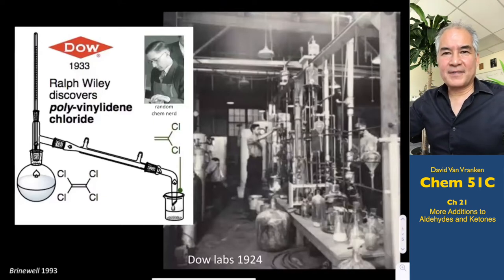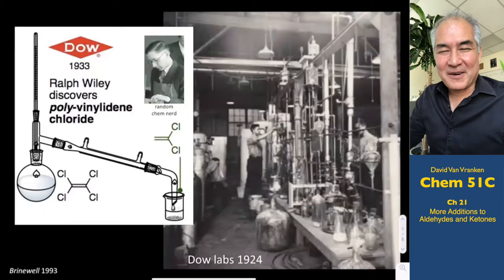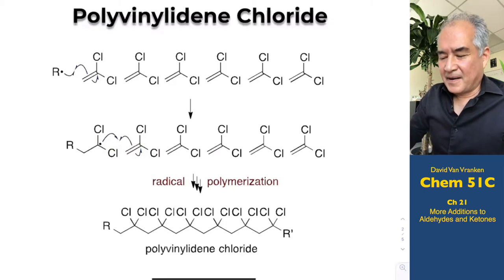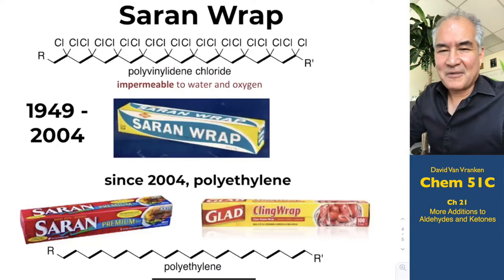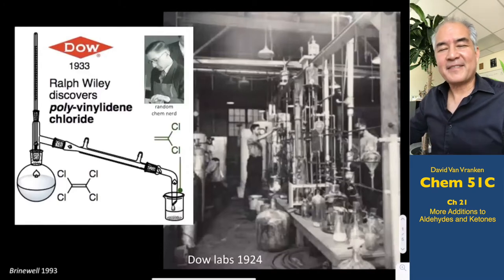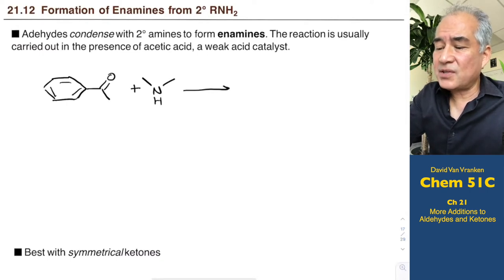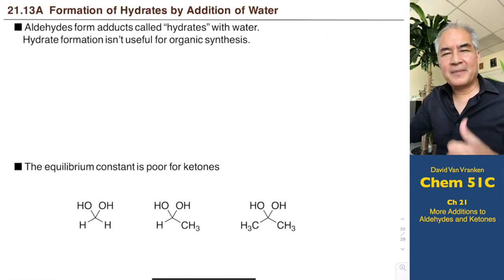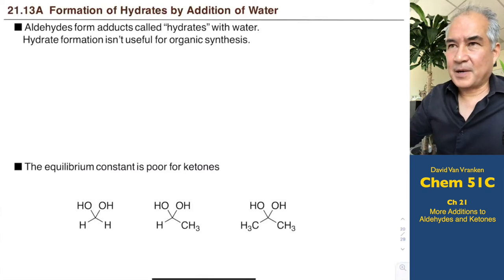Chem 51C F20 Lec 11. Enamines and Acetals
This is the 11th lecture from the course Chem 51C Organic Chemistry taught by David Van Vranken at UC Irvine in Fall 2020. At the beginning of the lecture I talk about the discovery and chemistry of the polymer poly(vinylidene chloride), marketed by Dow as Saran. I describe the condensation of secondary amines with aldehydes and ketones to generate enamines. I talk about the acid-catalyzed addition of water to aldehyde and ketone carbonyl groups to produce "hydrates".  I introduce the condensation of alcohols with aldehydes and ketones to produce acetals.

Course Coverage: Organic Chemistry 5th Ed., J. Gorzynski-Smith
Chapter 18: Electrophilic Aromatic Substitution
Chapter 19: Carboxylic Acids and the Acidity of the O-H Bond
Chapter 20: Introduction to Carbonyl Chemistry; Organometallic Reagents; Oxidation and Reduction
Chapter 21: Aldehydes and Ketones--Nucleophilic Addition
Chapter 22: Carboxylic Acids and Their Derivatives--Nucleophilic Acyl Substitution
Chapter 23: Substitution Reactions of Carbonyl Compounds at the α Carbon
Chapter 24: Carbonyl Condensation Reactions
Chapter 25: Amines